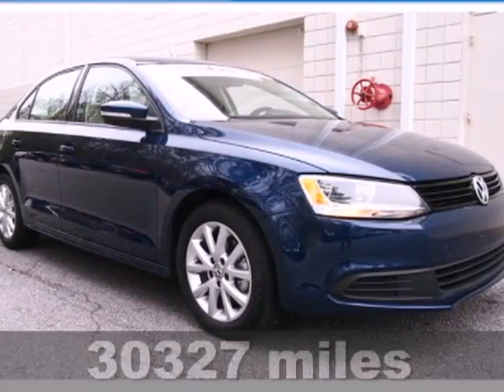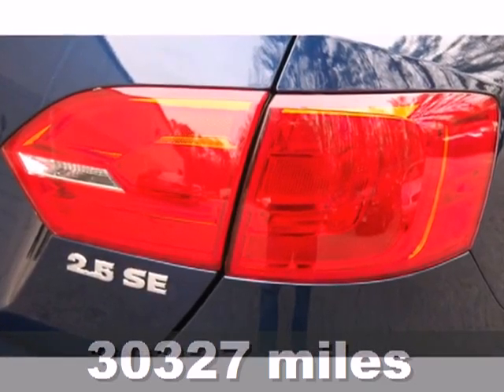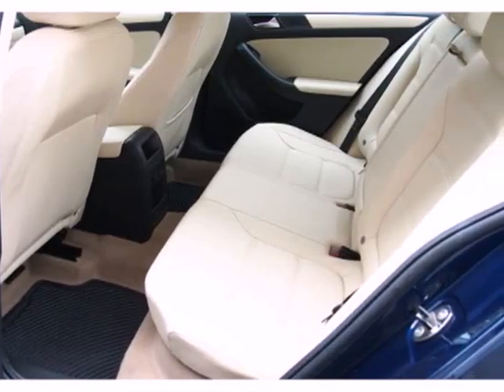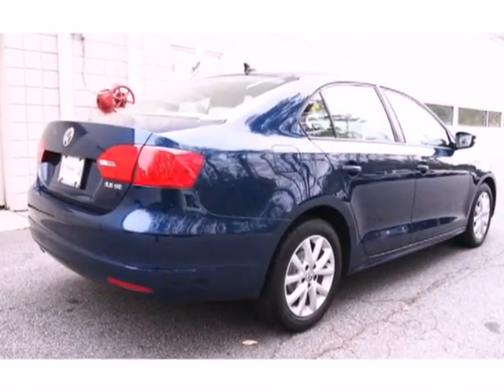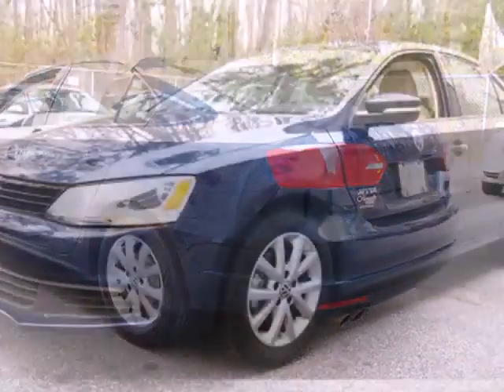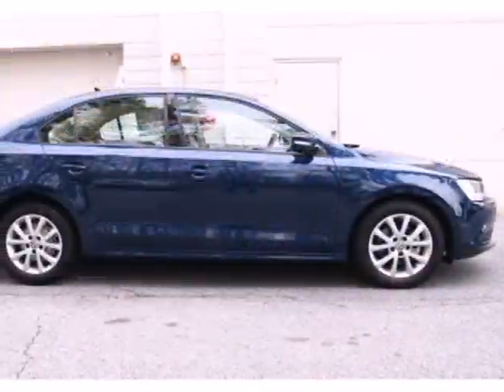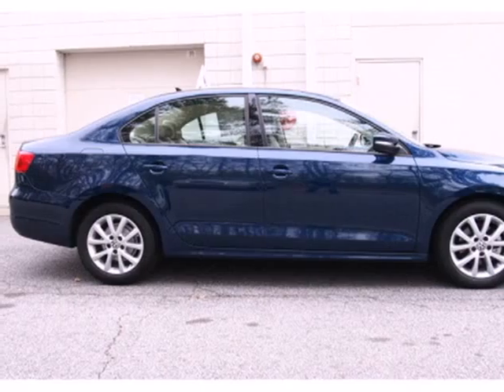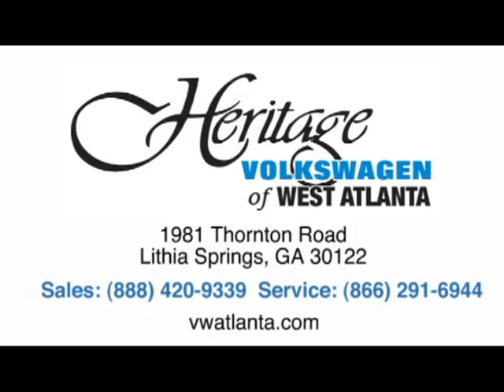2011 Volkswagen Jetta Atlanta GA Lithia Springs, GA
Year: 2011
Make: Volkswagen
Model: Jetta
Trim: SE
Engine: 2.5l 5 Cyl. Sequential-Port F.I.
Transmission: Standard
Color: Blue
Interior: Cornsilk Beige
Mileage: 30327
Stock #: 8871A
2.5L 5-Cylinder DOHC. Great fuel economy! Volkswagen has outdone itself with this beautiful 2011 Volkswagen Jetta. It just doesn't get any better or more fuel-efficient. Why take the bus, when this can get you there so much more conveniently and comfortably? Such great gas mileage that you'll spend about as much on gas as you would have the bus fare! It is nicely equipped with features such as 2.5L 5-Cylinder DOHC. Designated by Consumer Guide as a 2011 Compact Car Best Buy. to view a Free Price Check!

Address:
1981 Thornton Rd.